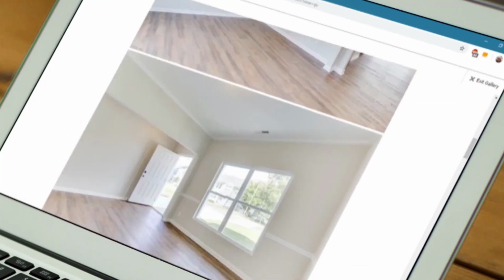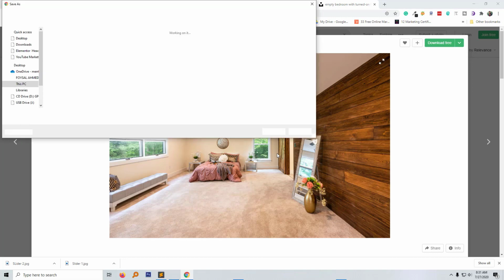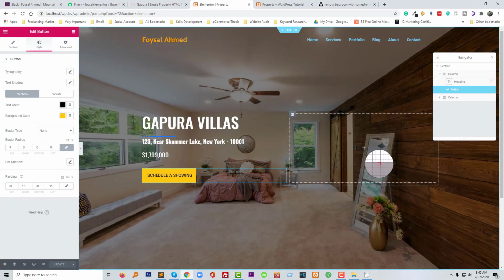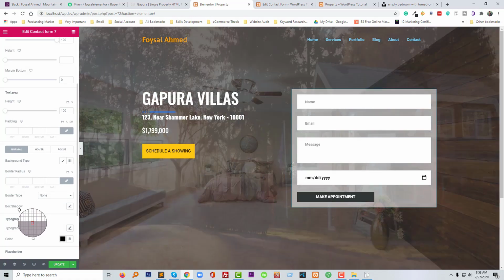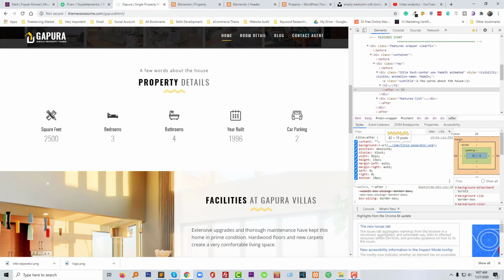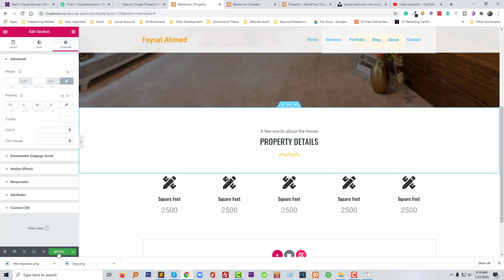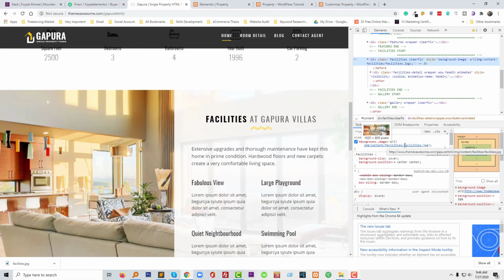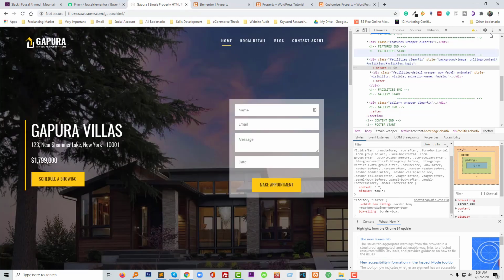Create Real Estate Website Using Wordpress Elementor Page Builder ✅ Step By Step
💻 Welcome to *Create Real Estate Website Using Wordpress Elementor Page Builder ✅ Step By Step  *

📝 Video Description:  In today's competitive real estate market, having a strong online presence is essential for attracting clients and showcasing your properties. With WordPress and Elementor, you can create a stunning and professional real estate website without any coding knowledge.

In this comprehensive video tutorial, we'll guide you through the entire process of creating a real estate website using WordPress Elementor. We'll cover everything from setting up your WordPress site to designing beautiful property listings.

By the end of this video, you'll have the skills and knowledge to create a website that will help you stand out from the competition and grow your real estate business.

🌐 Services
Transform your e-commerce journey with expert services:

📲 Stay Updated
Follow us for valuable insights and updates: